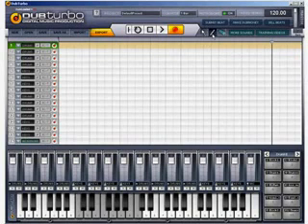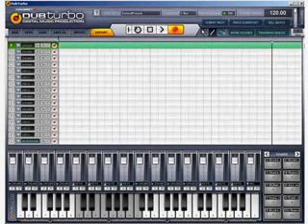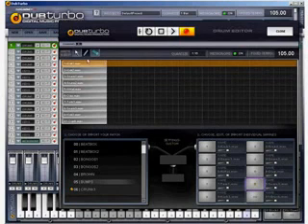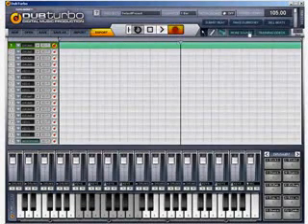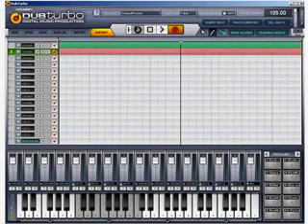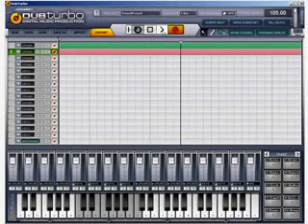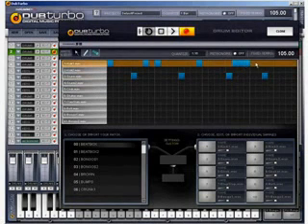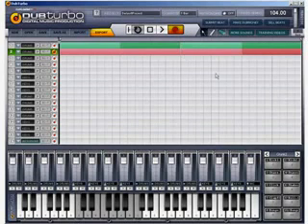DubTurbo Beat making tutorial #1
DUBturbo Review - Tired Of Fake Reviews? Get A Real Insiders Look Into What DUBturbo Is All About! Watch This Video Here...

DUBturbo Review

Introduction

Beats are an exceedingly important part of a modern song. Often times, writing modern music starts from creating a catchy beat. Many club DJs and pop composers know this. They spend a lot of time creating familiar beats that they can lay down the subsequent biggest pop music hit song. If you are a thrusting musical artist, making beats is one of the things you want to explore. However high end music production equipment can be exceedingly dear. If only there is a way that you can create familiar beats easily with no need to pay a heavy price. With DUBturbo Urban Beat Production Software, this dream is certainly going to become a reality.

Outline

DUBturbo is special software that assists you to create professional sounding urban beats only using your personal computer. The software system gives you all of the capacities of a modern music production software right in your computer. With DUBturbo, you can create studio quality beats with your PC. The software system has lots of special features which make it ideal for all music fans who want to explore beat making. You can simply set the tempo, the number of tracks you need to lay down and even use your computer keyboards to actually create the beats you want. With this software, even a complete novice can soon create studio quality beats that sounds as if a smash making producer has created it.

Target Audience

The target audience for this sort of software are music enthusiasts who want to explore making modern digital beats. These include the following :

Music scholars who want beat making tools to lay a rhythmic base on the tracks that they are trying to write and explore.

Aspiring Hiphop rappers who require a basic beat track to rap to. They can also utilize DUBturbo to scribble beats for the rap songs that they create.

Aspiring musical artists who would like to recreate the beats they hear in their head.

Pro producers and DJs who are looking out for a basic home solution to use when inspiration strikes them.

-4 Premium Sample Packs
-DT Instrumentals
-Training Videos
-Premium Updates

Not only will you get a great beat maker software, you will also be in a position to get some sample packs and other things that will help you start. The coaching videos are also lots of help for folks who want to maximise the use they can get from the beat making software.

Conclusion

With its sixty day money back guarantee, there is no reason why you should not check out DUBturbo. So go on and take a look at it and start creating the beats you need.